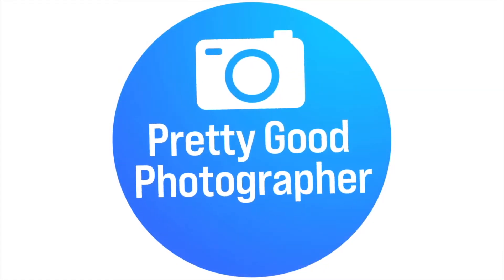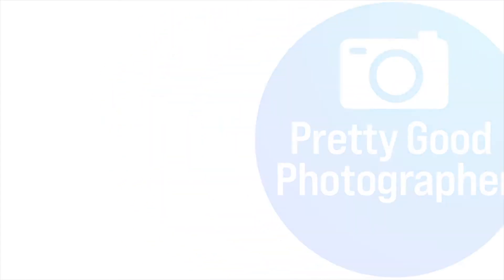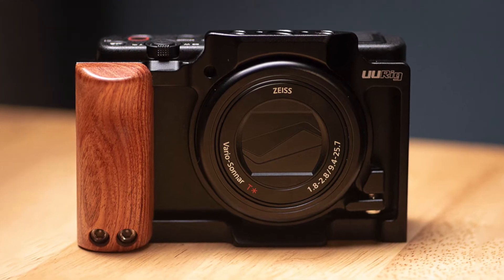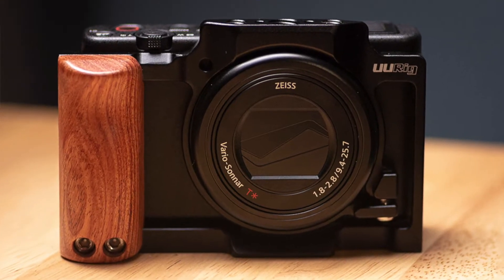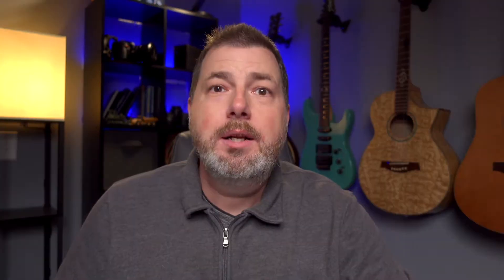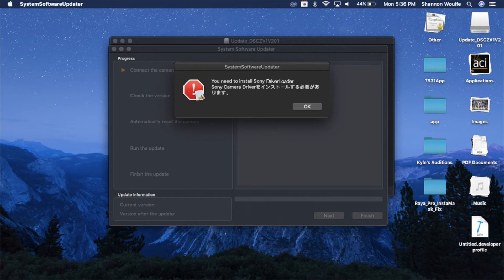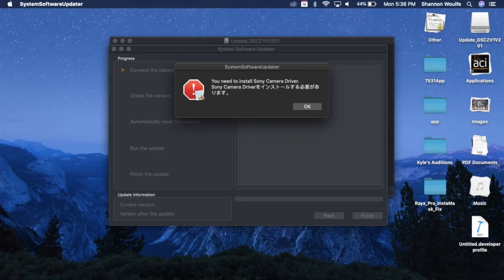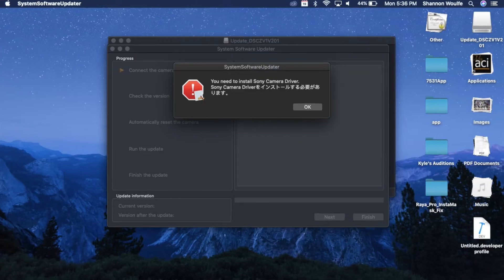Sony ZV 1 Firmware Update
Sony ZV-1 Firmware 2.01 can finally be installed from Mac OS Big Sur! This video will talk about how to do it.

- ZV-1 Firmware Update Ver. 2.01 (Mac)